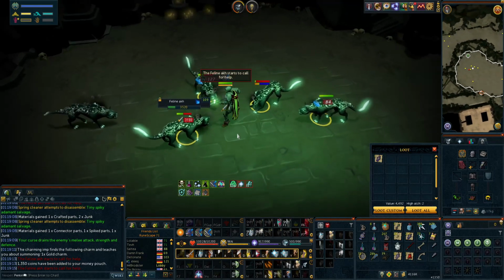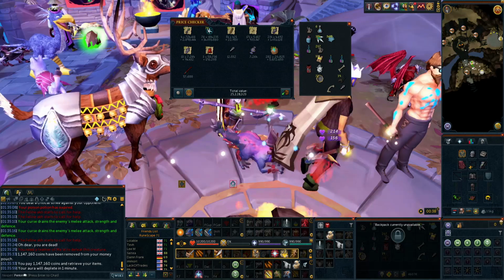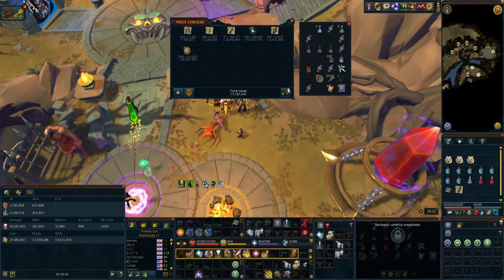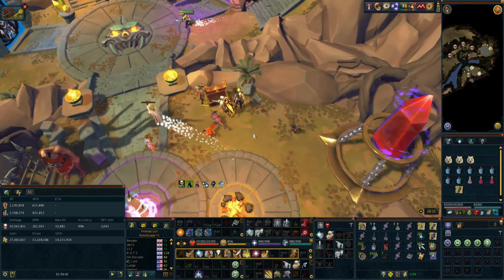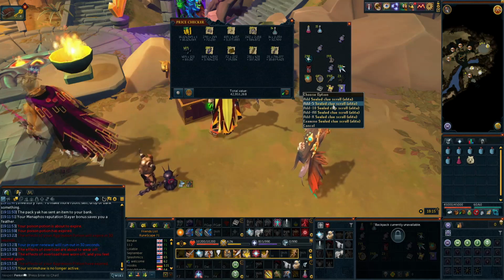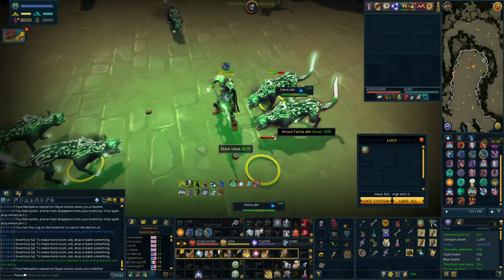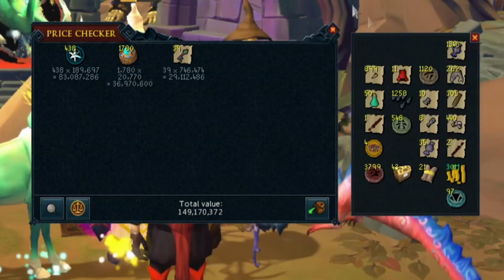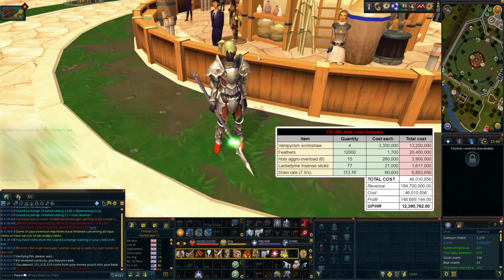Farm Elite Clues Whilst Making AFK Bank! Loot Fom 12 Hours of Feline Ahk's [Runescape 3]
So here is a loot video from over 12000 feline ahks in the sophenham slayer dungeon - we will analyse the profit including costs for this method and show all the loot I received from 12 hours of testing!